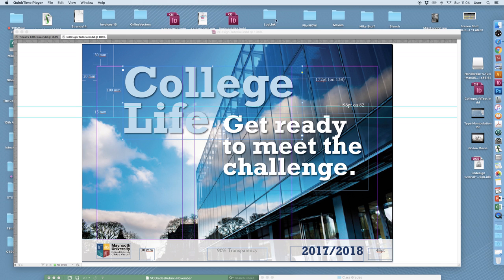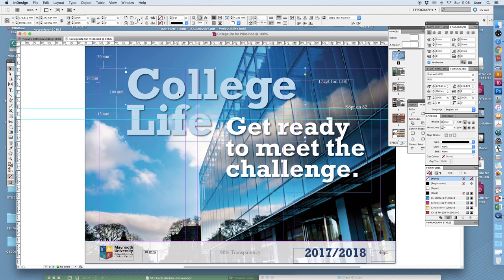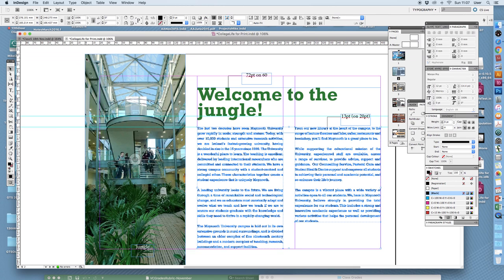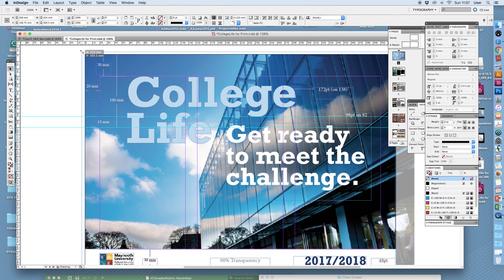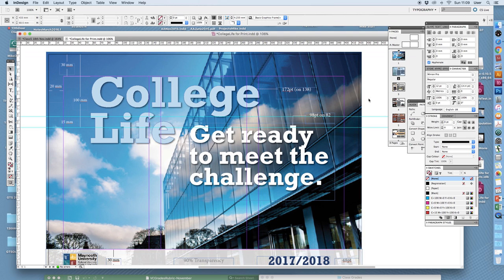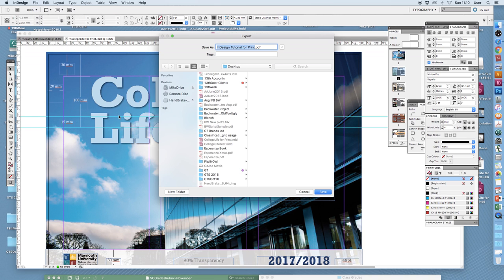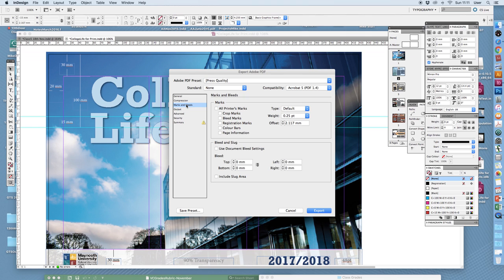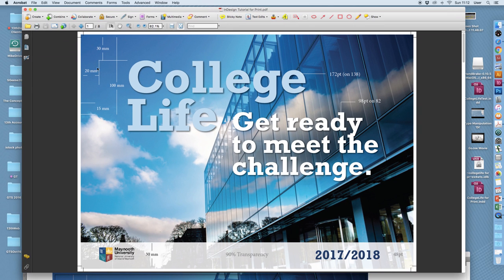Saving InDesign for Print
Creating image 'bleed' areas, outlining text and saving PDF copies for printing.